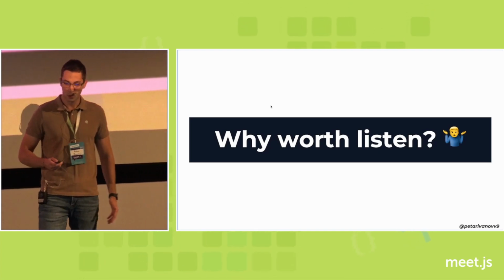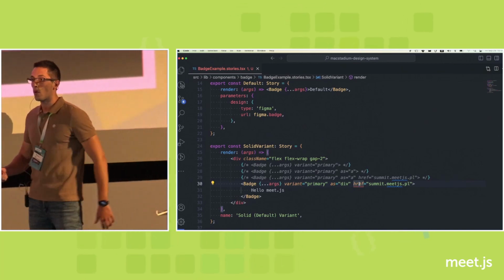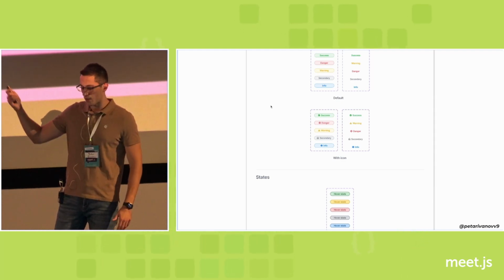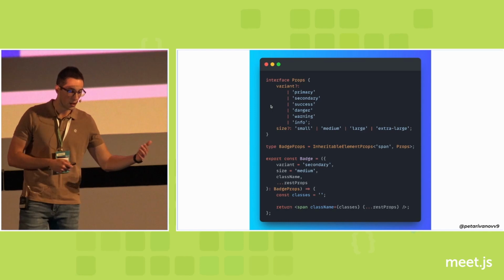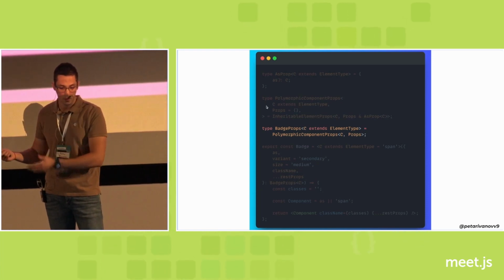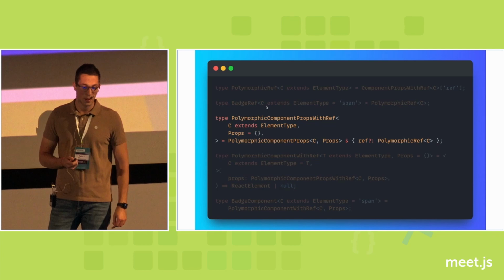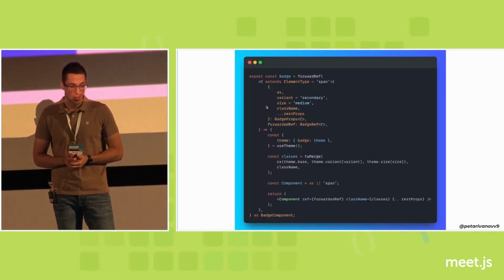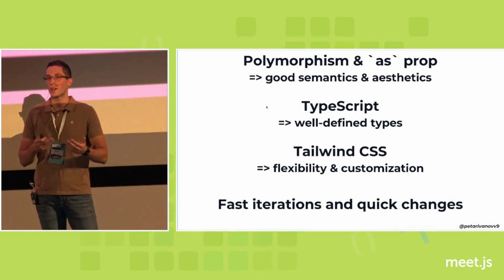meet.js 2023 - Petar Ivanov - Crafting a Polymorphic React Component Library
Petar Ivanov - Crafting a Polymorphic React Component Library with TypeScript and Tailwind CSS